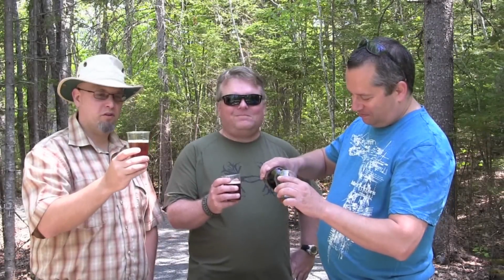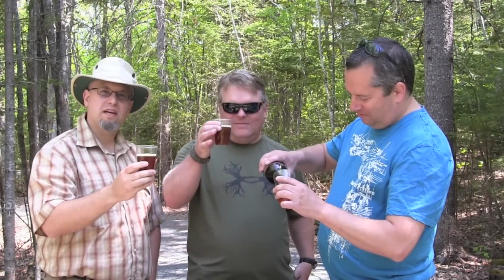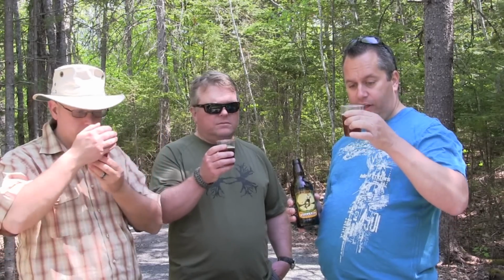Quick Beer Review - Picaroons Yippee IPA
We try one of the many varieties from Picaroons that is not available in Nova Scotia. We were quite impressed by it as compared to the other IPA we've have recently. If you passing thru New Brunswick any NB Liquor location should have plenty of Picaroons to choose from and finding Yippee IPA is great.

An East Coast-style India Pale Ale that weaves hop bitterness and aroma throughout a blanket of malt backgroung. This beer may change from batch to batch as we explore the various interpretations of the style.